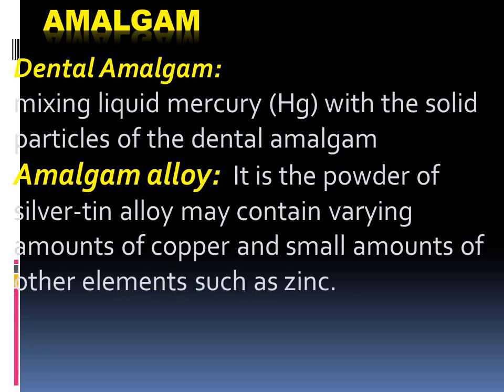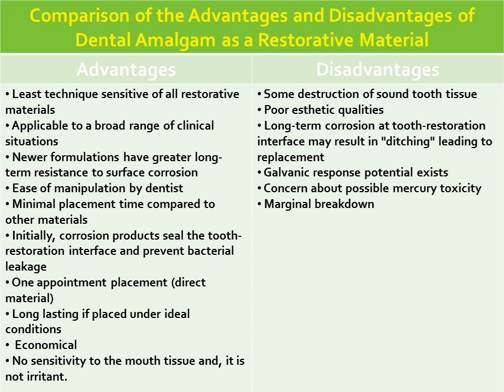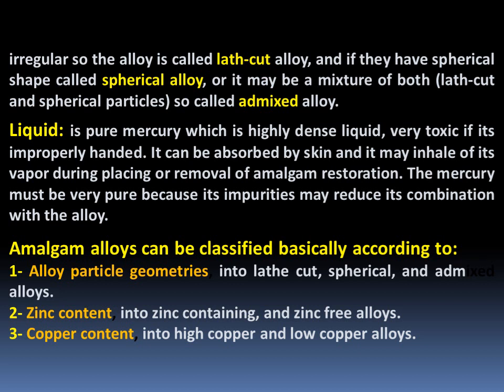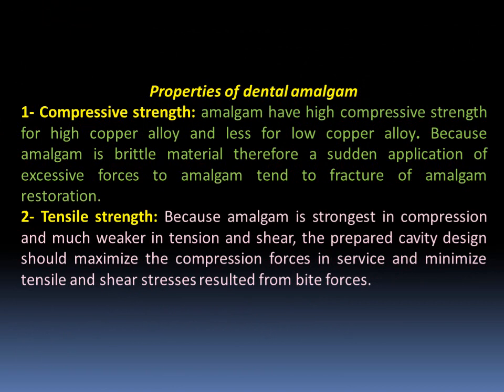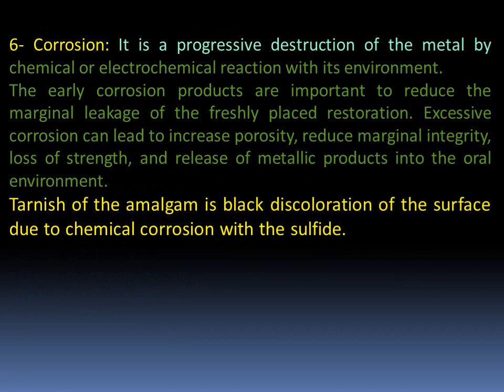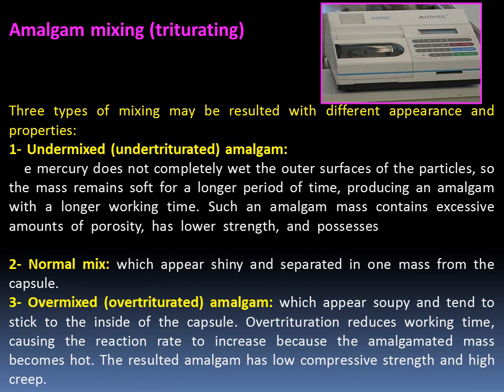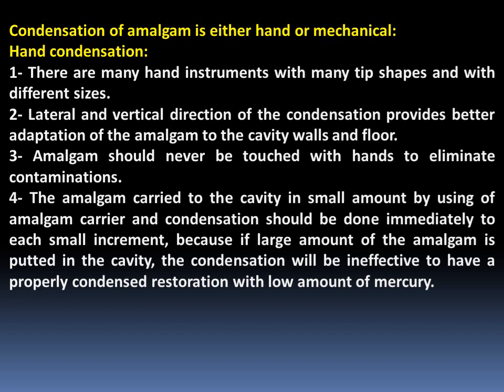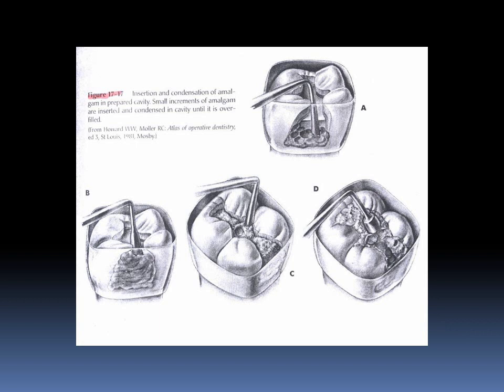L ec 10: part 1: Amalgam dr. Linz Ali